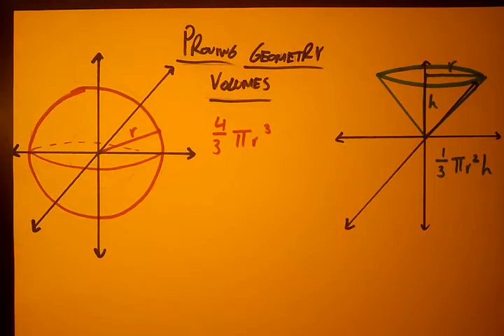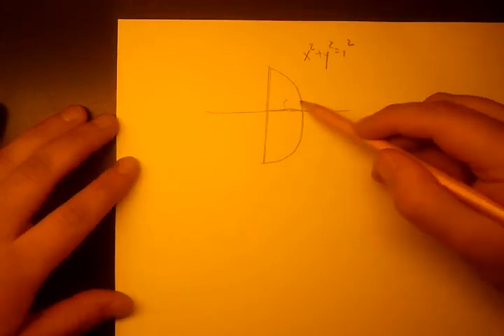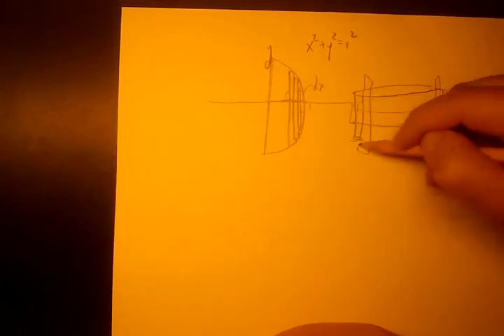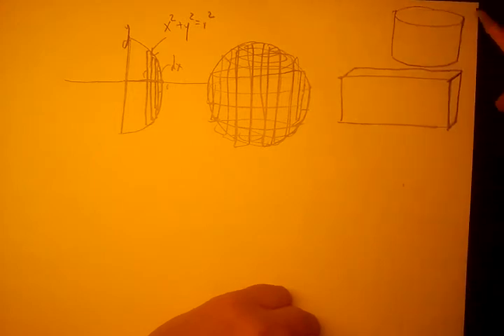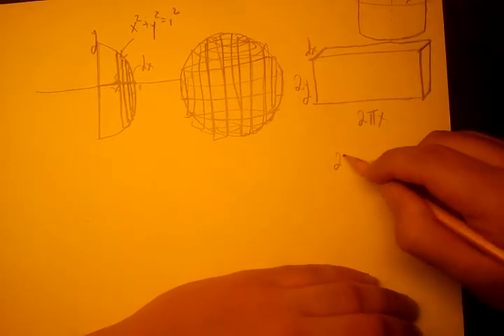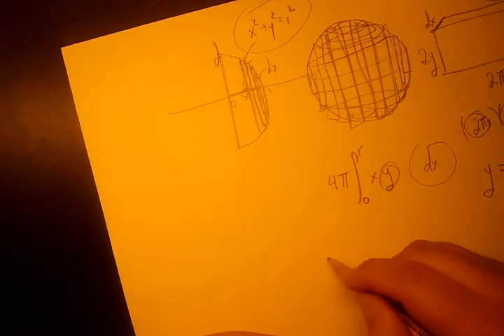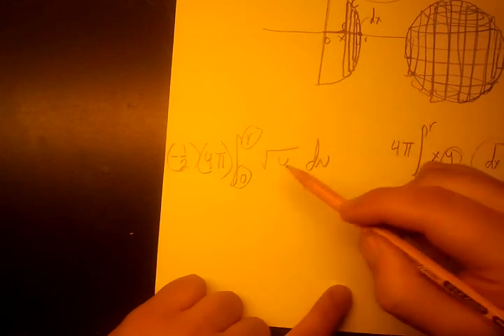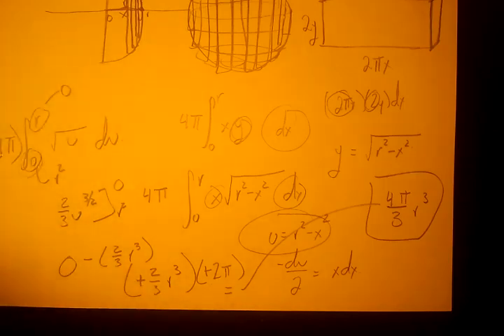Single Variable Calculus Volume of a Sphere - Proof 1